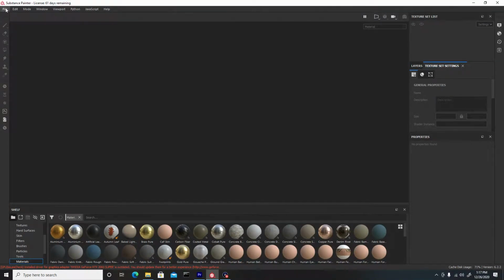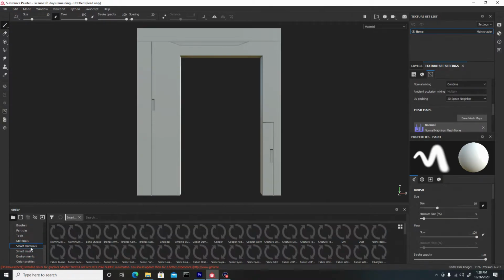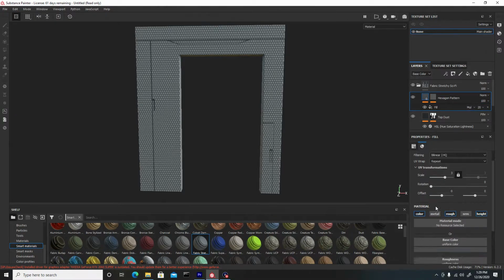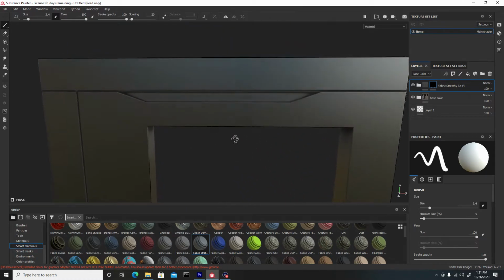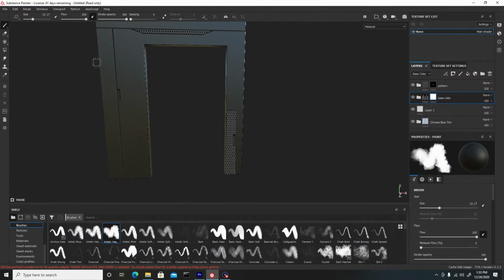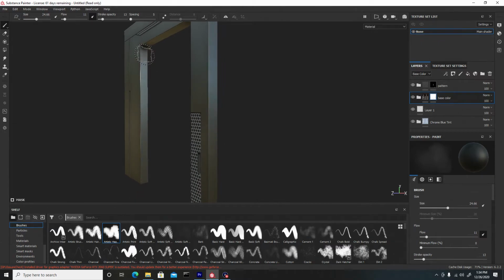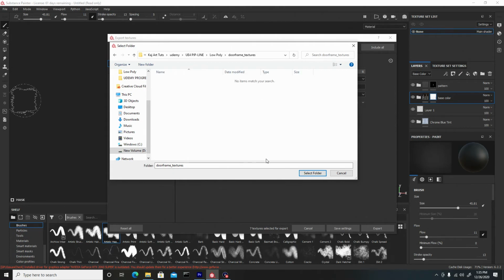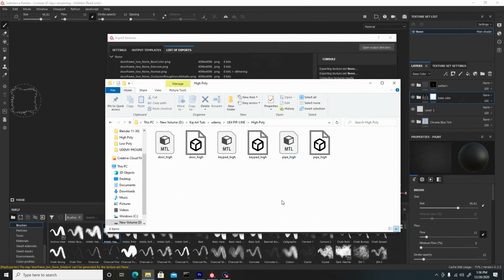Fusion 360 for Game Art - (part 29) Doorframe Texturing